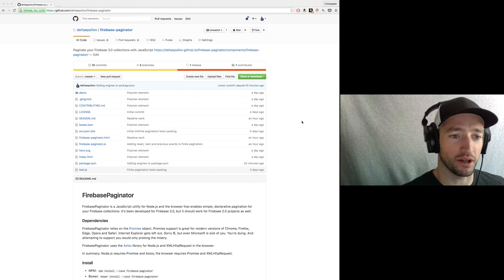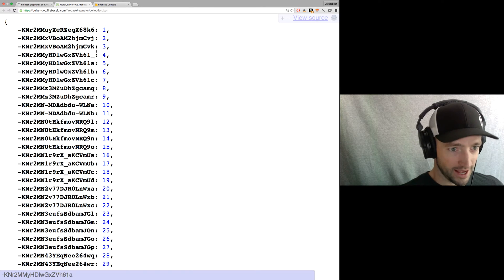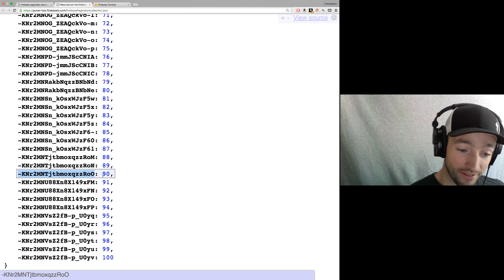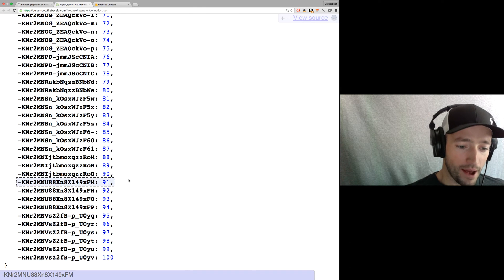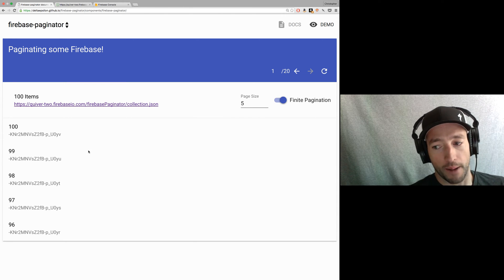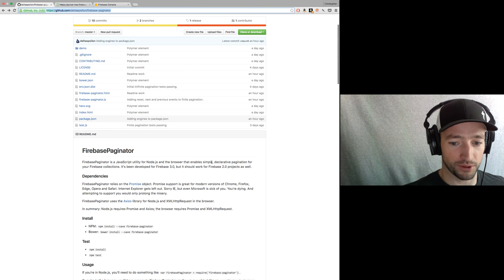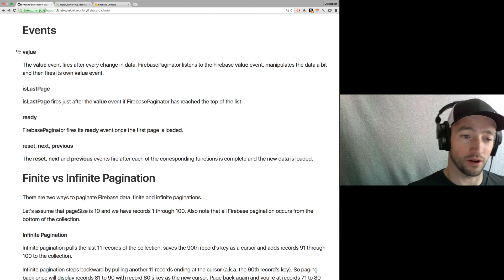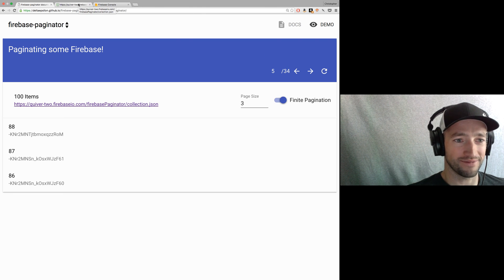Firebase Pagination in JavaScript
GitHub

I've given up trying to explain Firebase pagination, so I wrote a library for Node.js and the browser. It's isomorphic and has minimal dependencies.

I also wrote a Polymer element to wrap it all up. I used the Polymer element for the demo. Both the core library (firebase-paginator.js) and the element (firebase-paginator.html) are available in the repo.